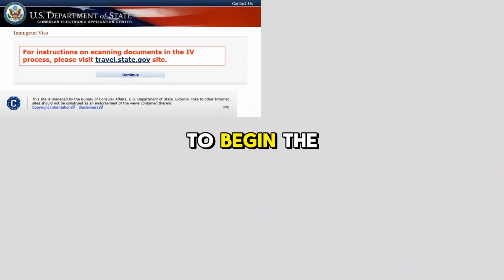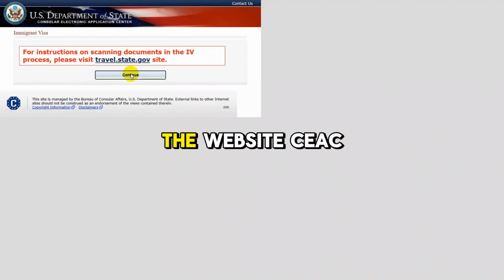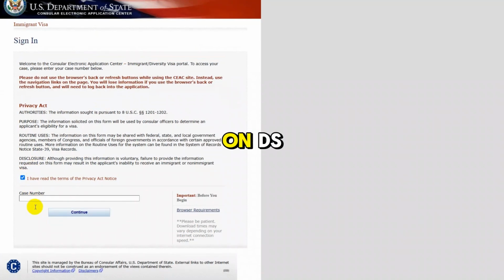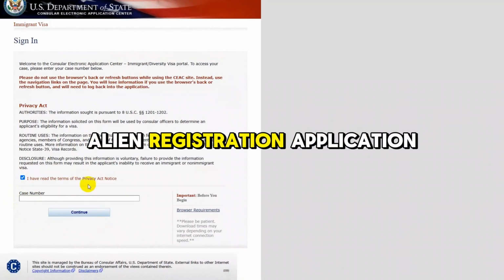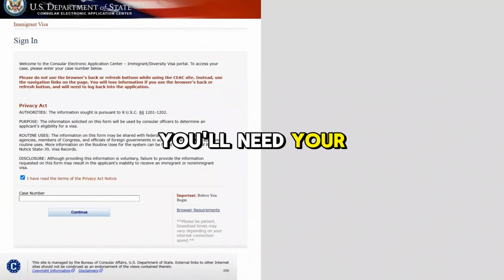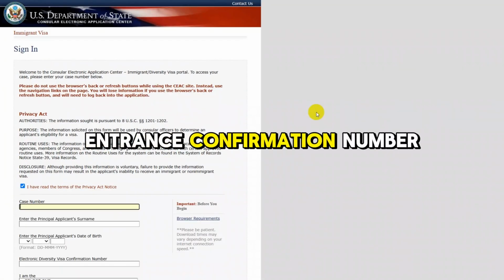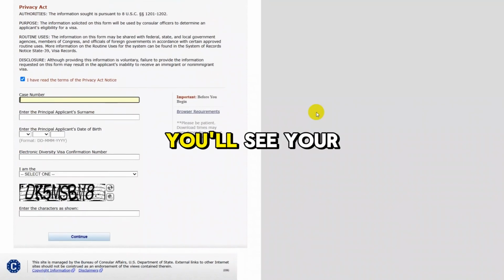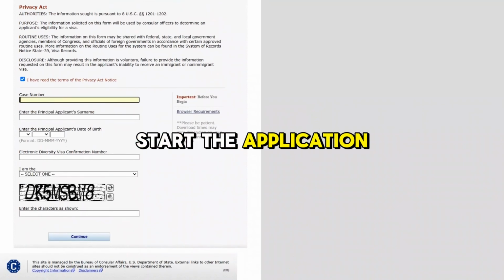DS-260 Form Step-by-Step Guide for DV-2026 | Important Tips & Warnings!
Welcome to this step-by-step guide for filling out the DS-260 Immigrant Visa Application for DV-2026 (Diversity Visa Lottery Winners).

In this video, we walk you through every section of the DS-260 form, explain what information is needed, how to avoid mistakes, and why it's critical to fill it out yourself — not through an agent or third party.

🔒 Includes important warnings about time limits and security.

📬 Also explains the U.S. permanent address for receiving your Green Card.

✅ Covers:

-How to access the DS-260 login page
-Personal Information
-Address & Phone
-Family Info
-Previous U.S. Travel
-Work / Education / Training
-Security & Background
-Social Security Number
-Separate DS-260 for spouse and children under 21